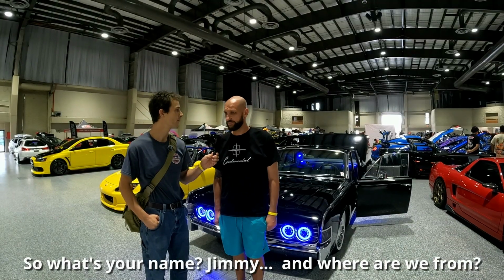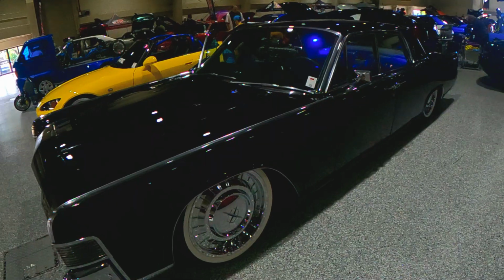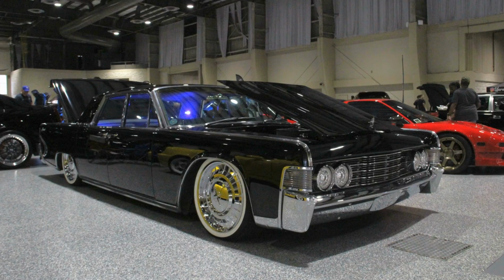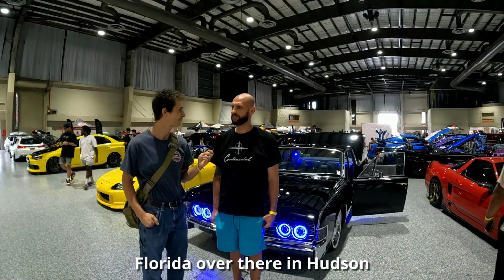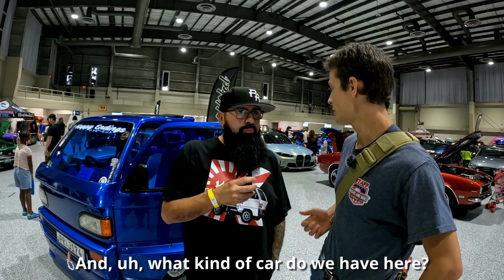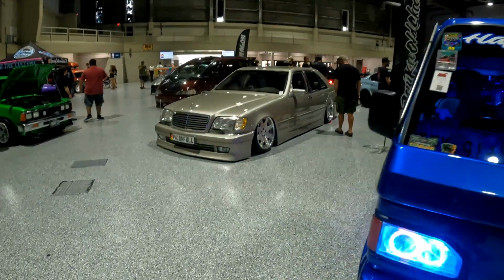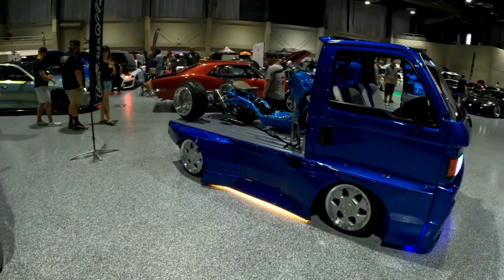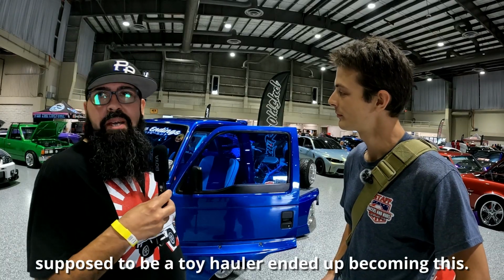Rain-Soaked Streets Can't Stop Tampa's Import Evolution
Check out our coverage of Import Evolution Tampa 2025 where the best of the area's import street machines as well as a sprinkling of old and new domestics showed up and beat out the rainy Florida weather in the A/C at the Tampa Fairgrounds!

Welcome to Racers & Rods — your front-row seat to the world of custom cars, hotrods, exotic rides, and the people who build and drive them. From behind-the-scenes shop tours to epic car shows, owner interviews, drag racing action, and rare performance builds — we showcase the cars and the culture that make the automotive world roar.

Nights Interlude by George Georgia, License ID: QMWd68rL90n

Driving Home by George Georgia, License ID: OglkorL3l7q

Molly's Beat by George Georgia, License ID: rdZPnVyol8a

London Beat by George Georgia, License ID: GkK3P15oMme